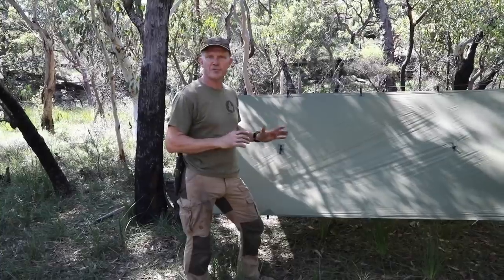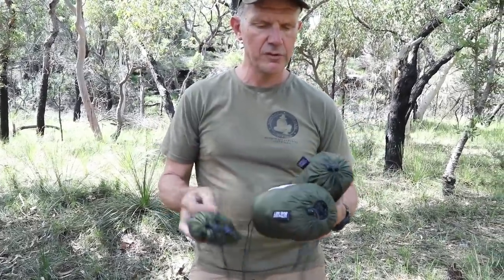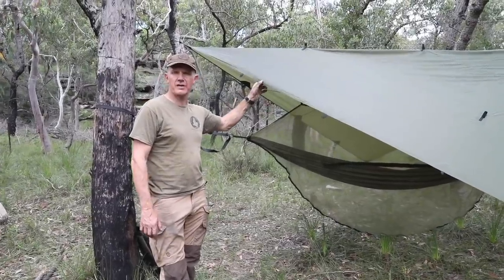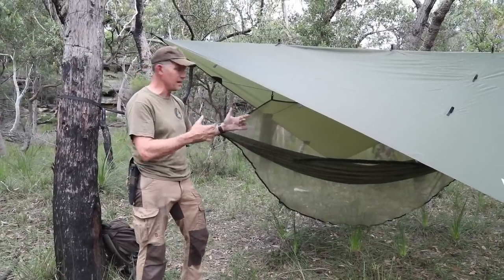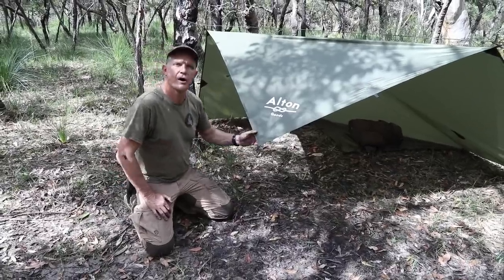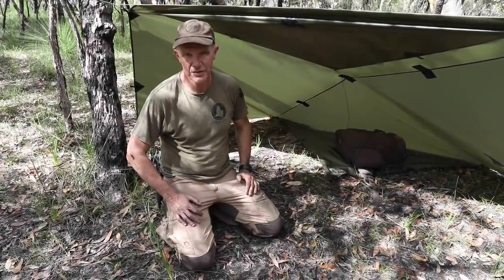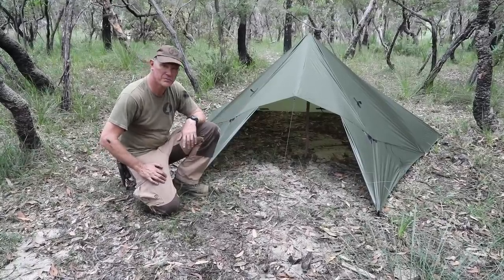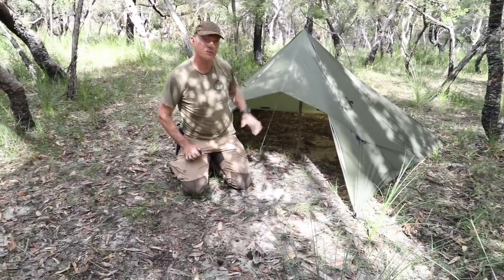Tarp Set Ups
In this episode, we look at a few different ways of setting up a 3m x 3m tarp. The setups we look at are the A-Frame, Diamond with hammock and bug net, Adirondack and the tarp tent. We also look at how to fold your tarp up correctly.
The tarp, hammock and bug net I'm using in this video are supplied by Alton Goods.

This video is presented by Gordon Dedman, founder of Bushcraft Survival Australia (BSA), is an outdoor bushcraft survival school dedicated to teaching genuine and authentic modern and traditional outdoor living skills through carefully designed educational courses.

Gordon Dedman is currently the survival / bushcraft consultant for the “Alone Australia” TV series.

Soundtrack Licence
Clear Skies
PPSKEFAW3WGLJLMU

Train of Thought
DGQN8A2AGALUCPJQ